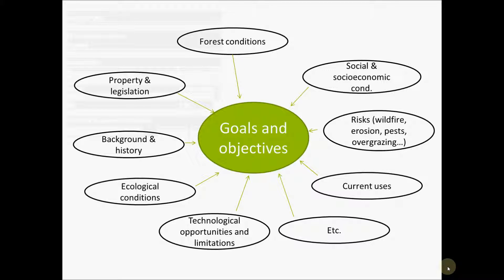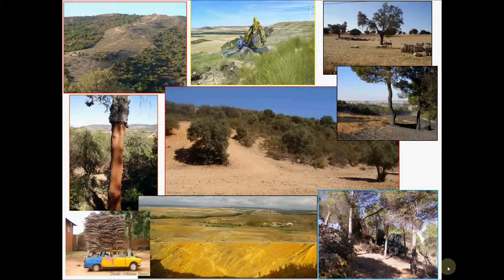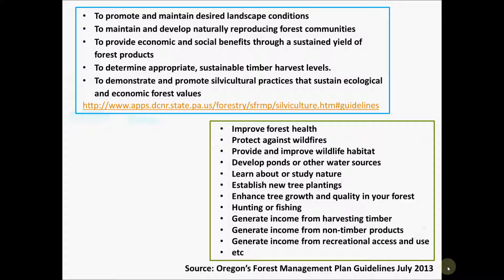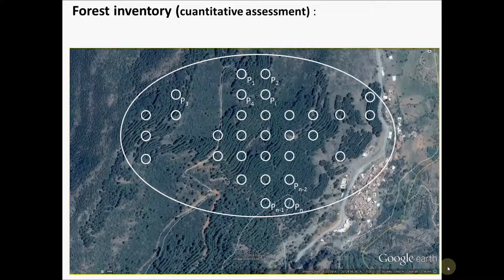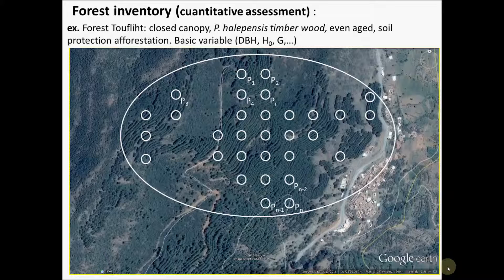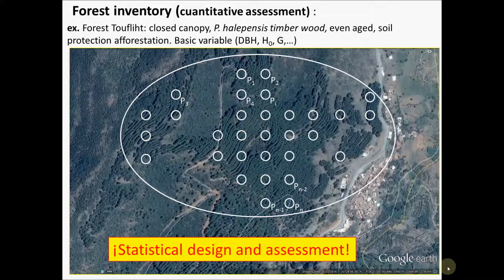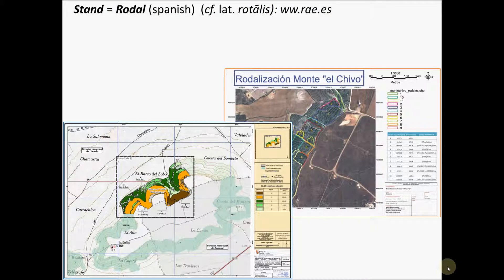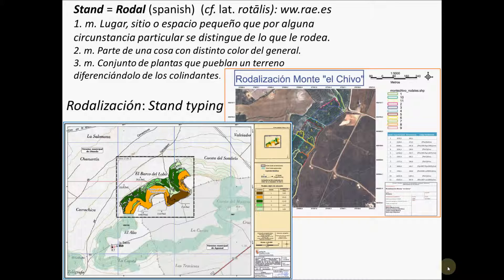5. Forest Diagnosis: Silvicultural goals and objectives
Lesson 5 (b)